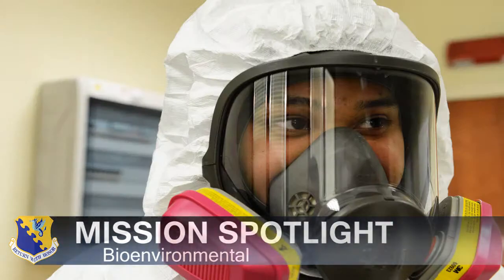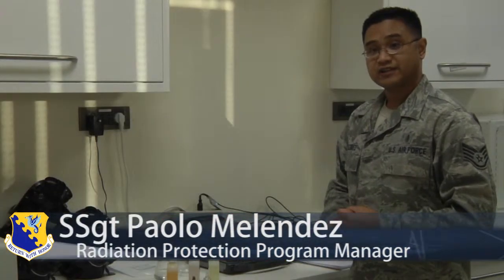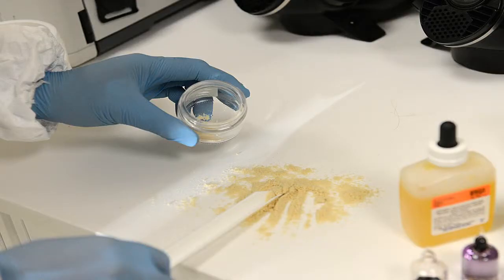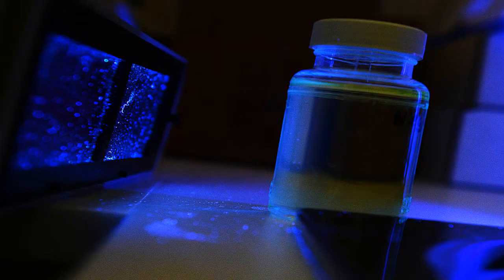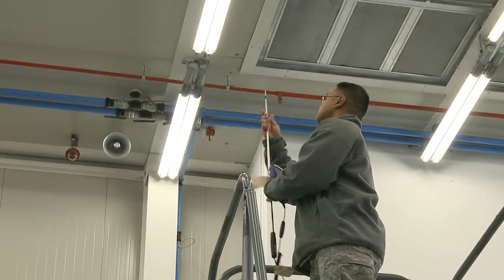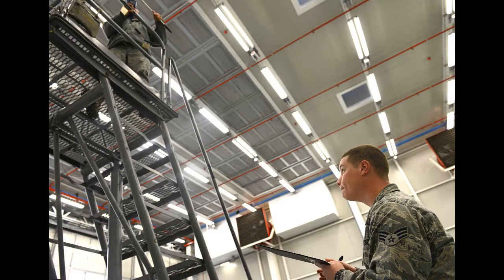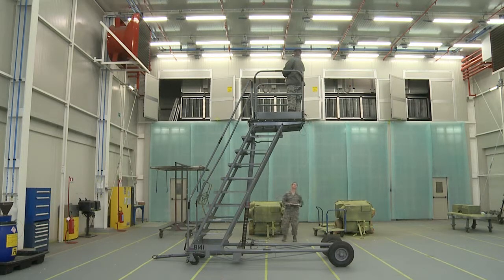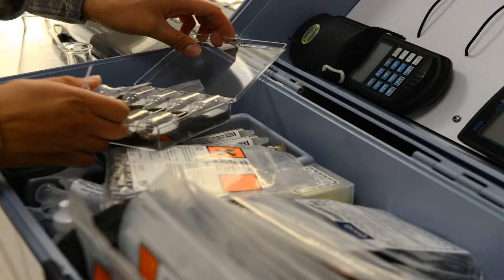Mission Spotlight: Bioenvironmental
Members of the bioenvironmental team discusses their role in keeping the Aviano mission running.